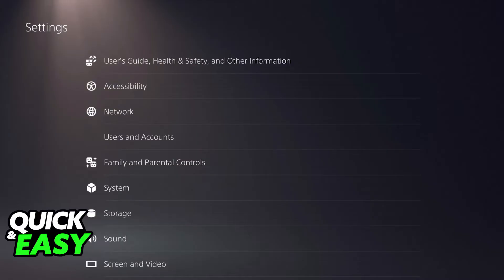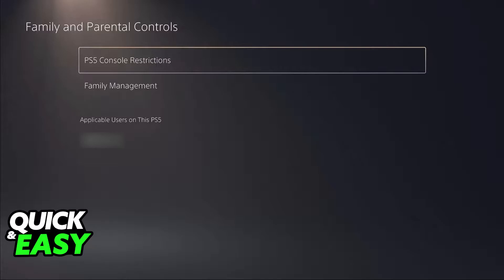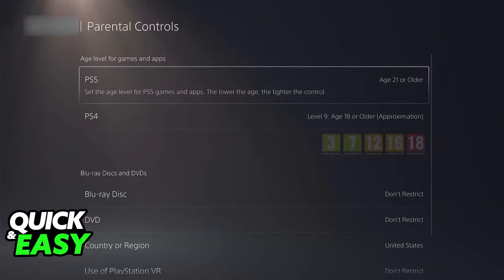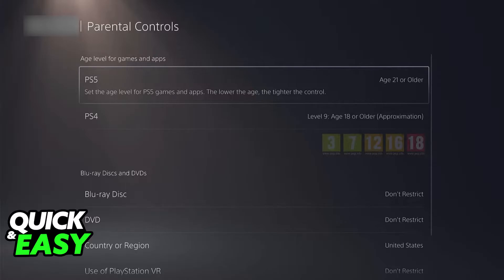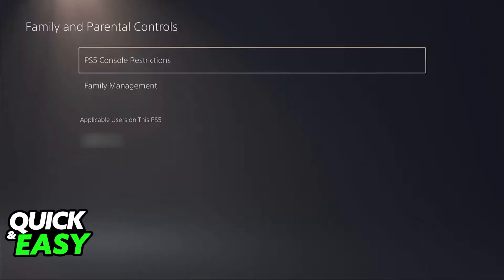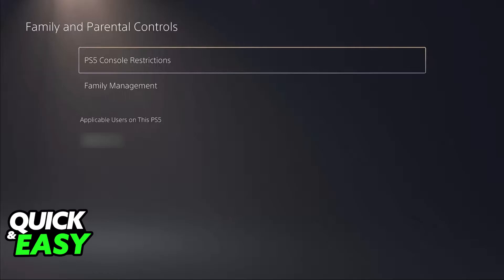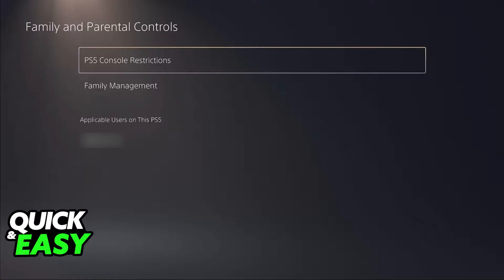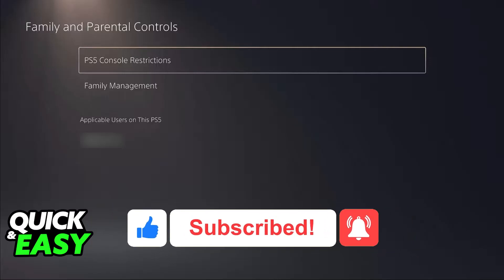How To Remove Someone from Family on PS5 (2025) - Step by Step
I will solve your doubts about how to remove someone from family on ps5, and whether or not it is possible to do this.

I hope I have helped you with the video!